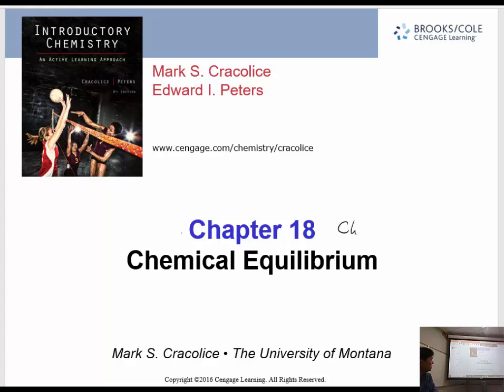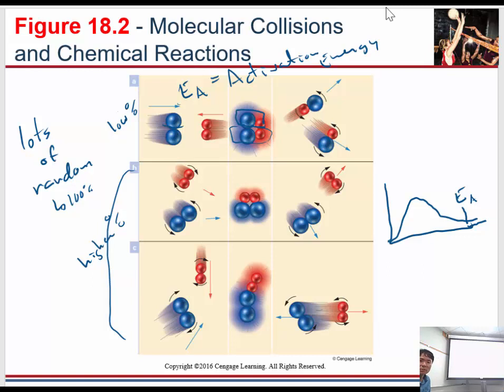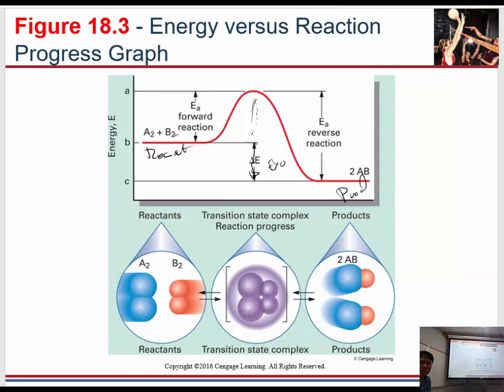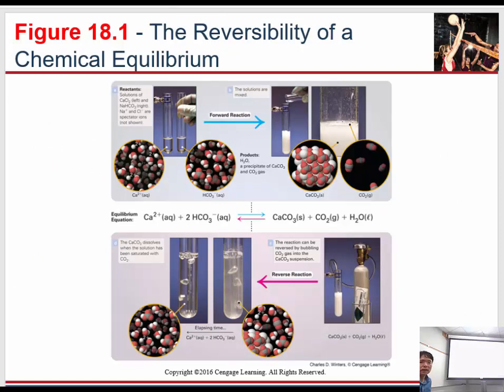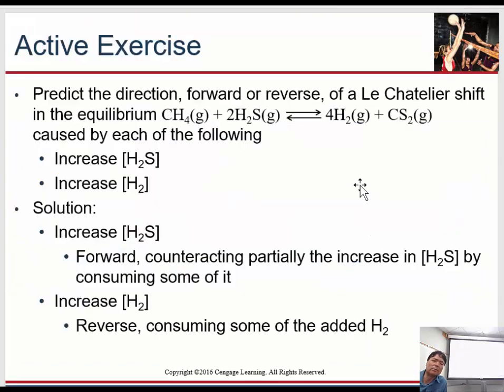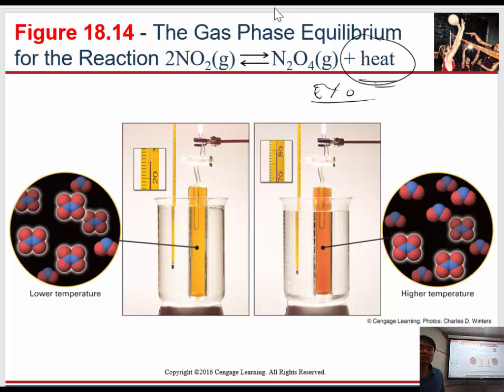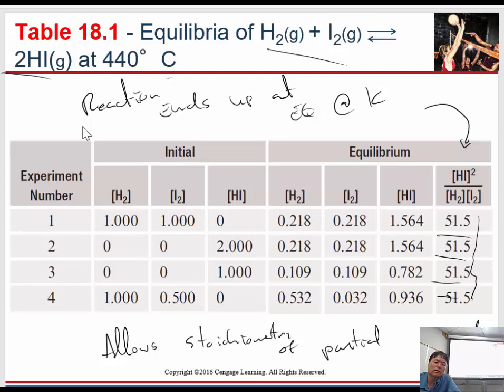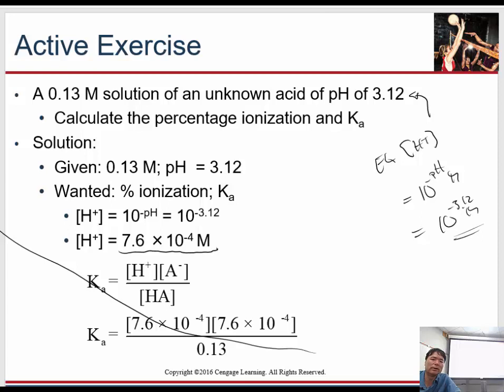Chem 4 Ch 18 Sp24